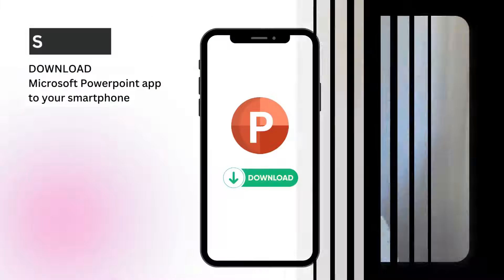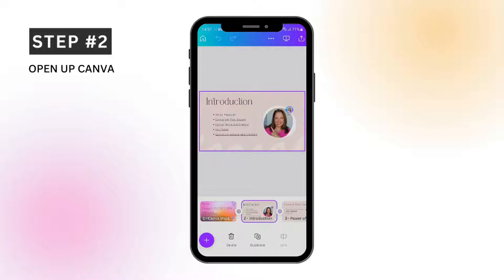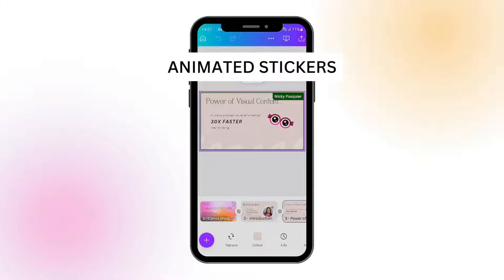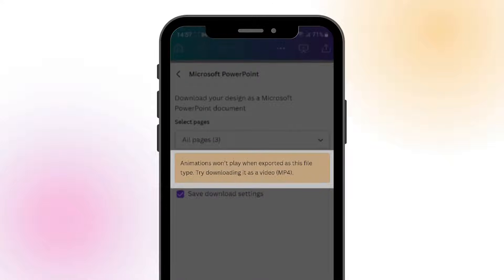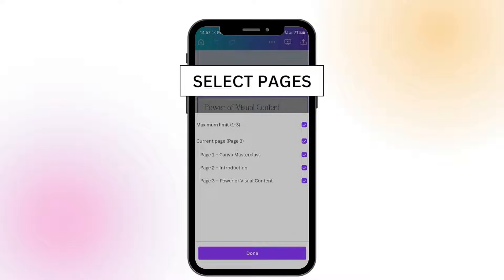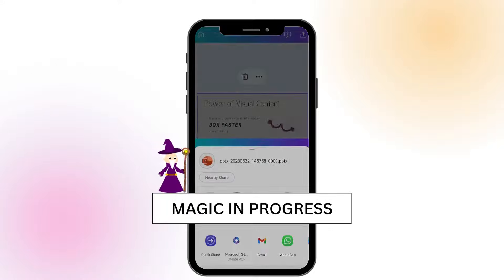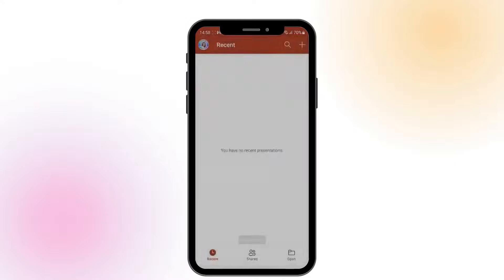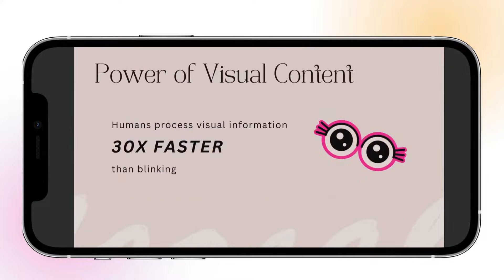Export Canva to PowerPoint on a SMARTPHONE 📲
Convert Canva Presentation to PowerPoint on a SMARTPHONE 📲 // In this quick tutorial I'm going to show you how to convert a Canva presentation to PowerPoint slides via your mobile device INCLUDING animated features!

How to export a Canva presentation to PPT including all animations Transitions

🔥 HOT OFF THE PRESS!
Join my growing list of savvy business owners and get news of the latest Canva features direct to your Inbox every THURSDAY